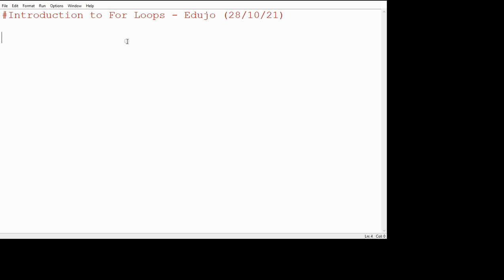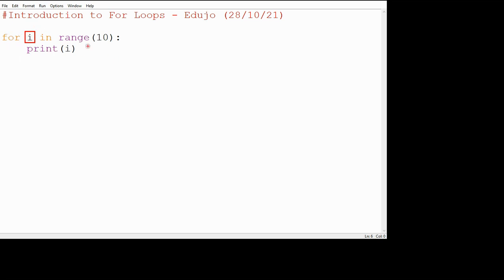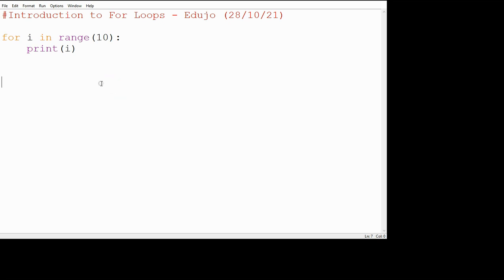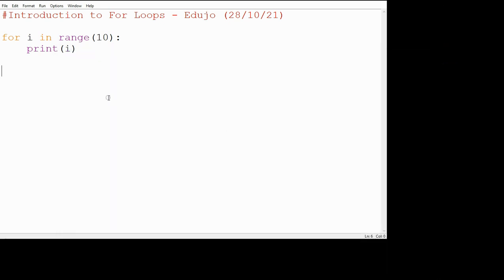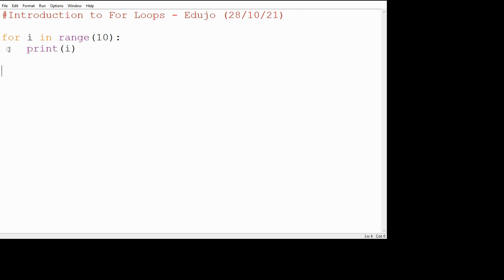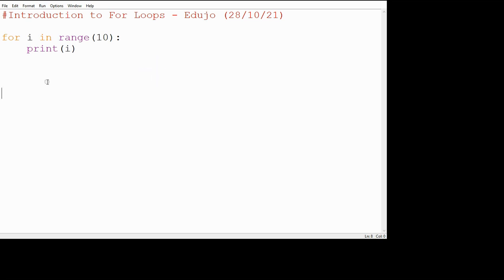#1 - For Loops: Introduction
In this video I will demonstrate how a for loop works in Python.